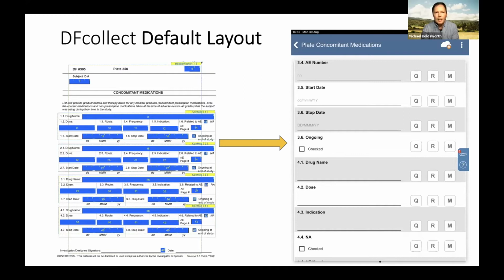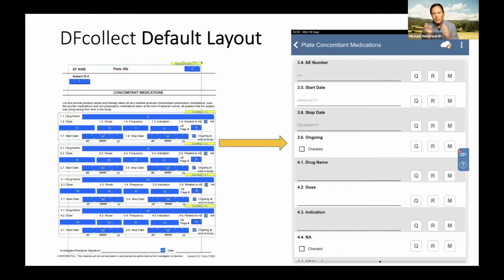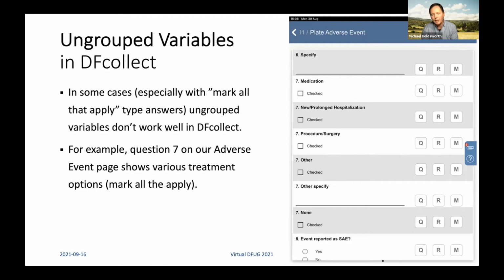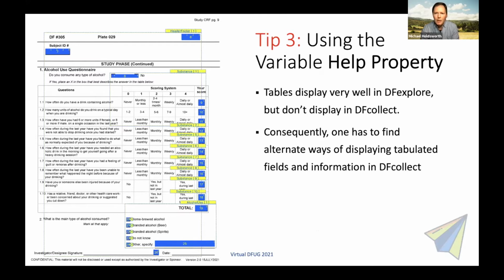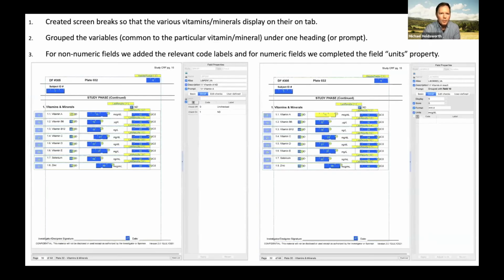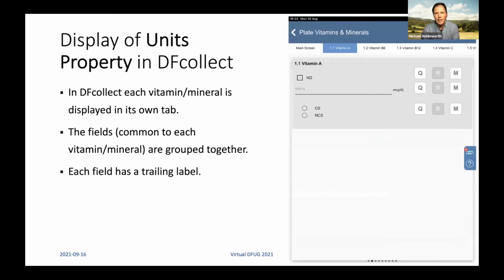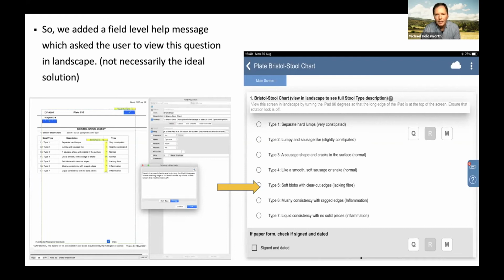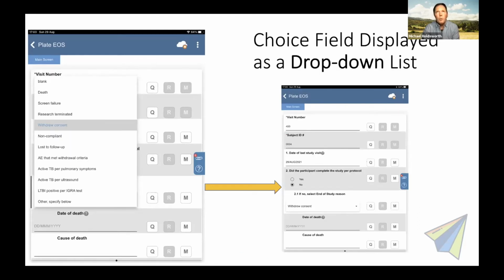DFUG 2021 Day Two - DFcollect Screen Design Considerations